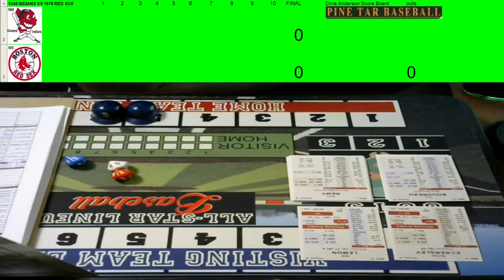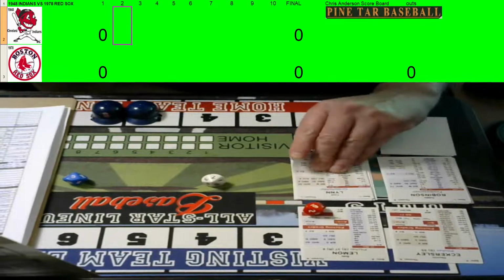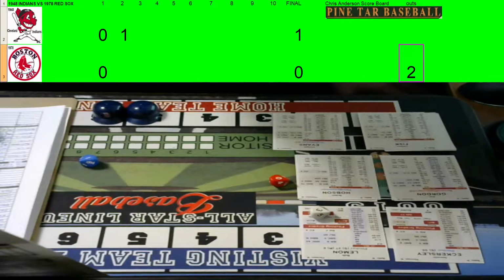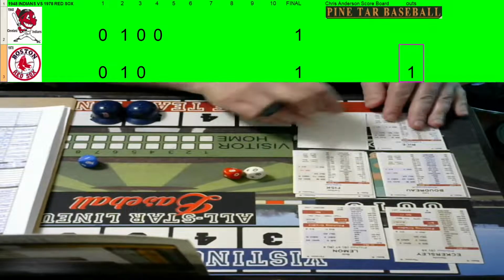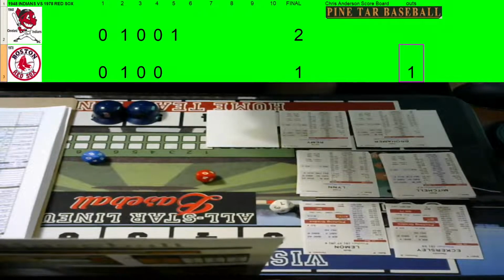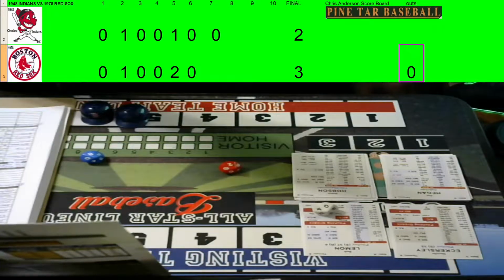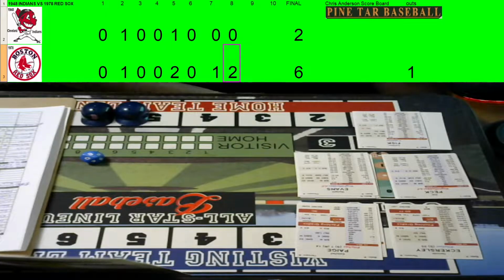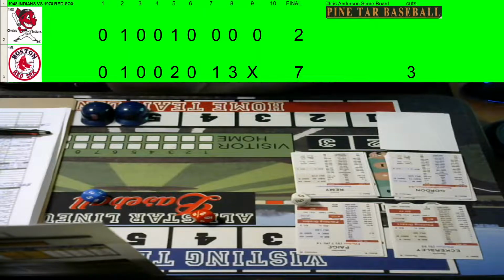Pine Tar Baseball Card & Dice - 1948 Indians vs 1978 Red Sox Lemon vs Eckersley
The 1948 Cleveland Indians defeated the Boston Red Sox in a one game playoff at Fenway and now forty years later their back to take on the 1978 Bo Sox another team that failed in a one game play off  Will it be Repeat or Redemption  Up next on the channel

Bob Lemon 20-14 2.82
VS
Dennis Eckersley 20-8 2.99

We Forget Not at Fenway